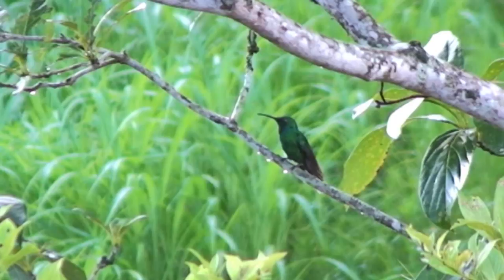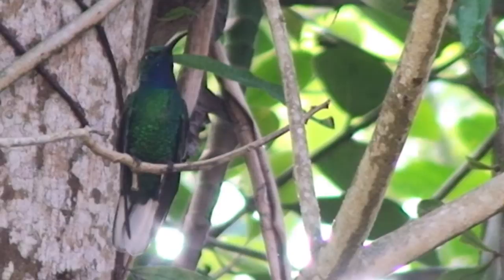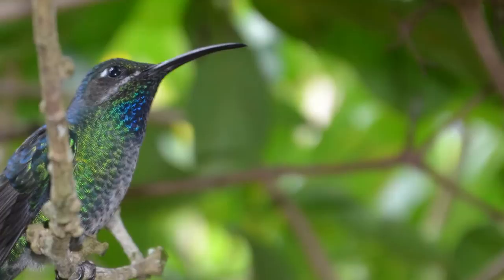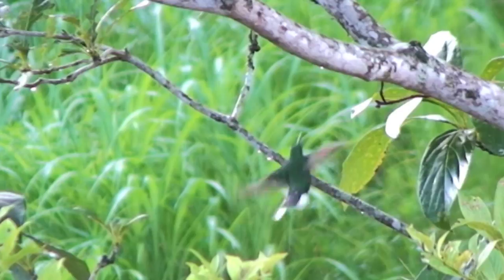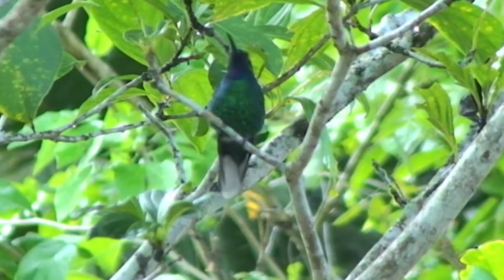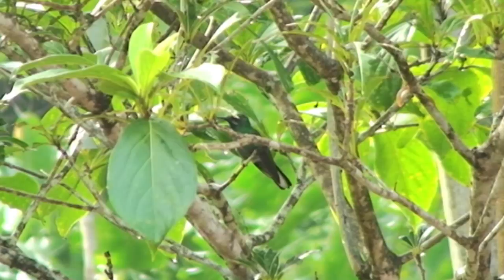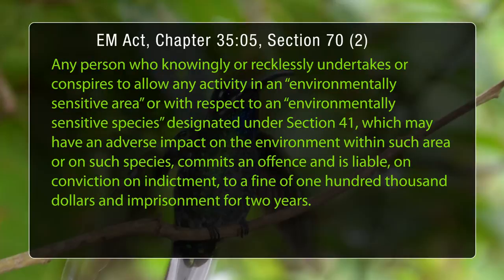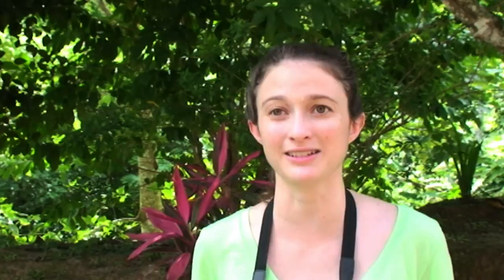EMA's Biodiveristy Series - White-Tailed Sabrewing Humming Bird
The White-tailed Sabrewing (Campylopterus ensipennis) is considered to be globally Near Threatened (IUCN 2008). It is found in the Cordillera de Caripe and Paria Peninsula, both in northeast Venezuela and in Tobago, West Indies (Collar et al. 1992).